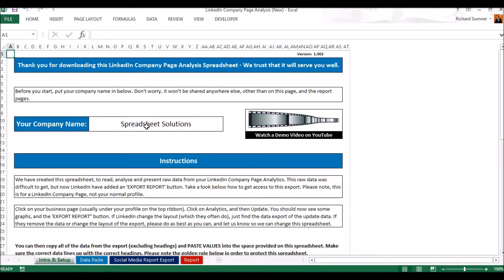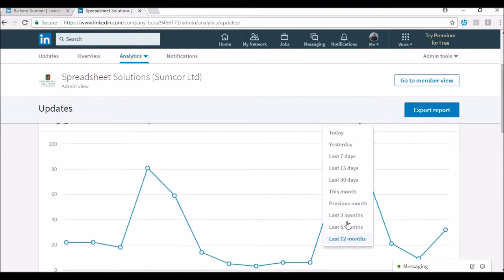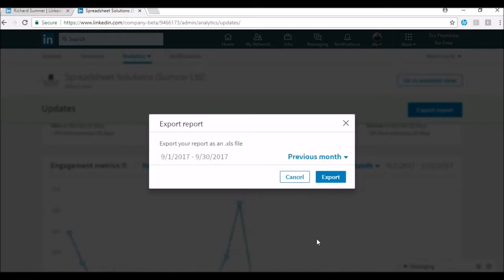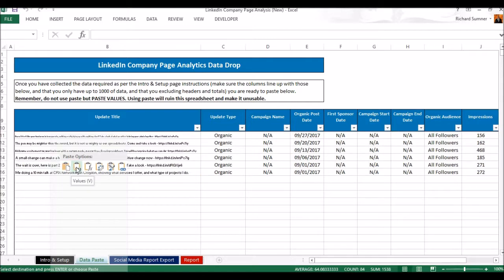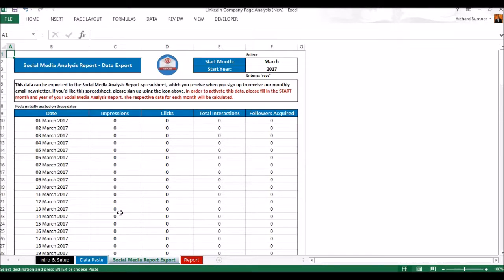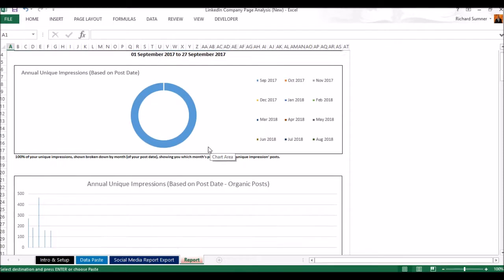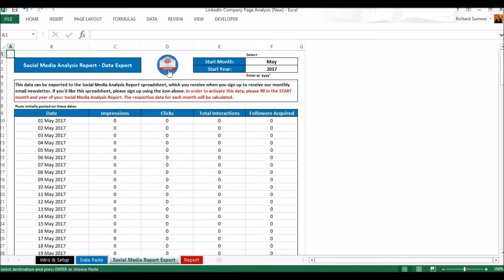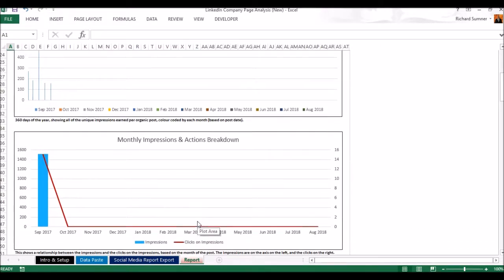LinkedIn Company Page Analysis Demo Video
If you have a LinkedIn company page, you can now export analytics data, and paste the values into this spreadsheet. Why you ask? For the report of course.. Take a look. This version now has an export sheet, which you can export to the Social Media Analysis Report spreadsheet, where you can compare social media platforms. Get your hands on all of the social media spreadsheets